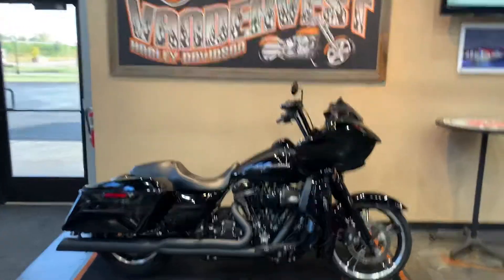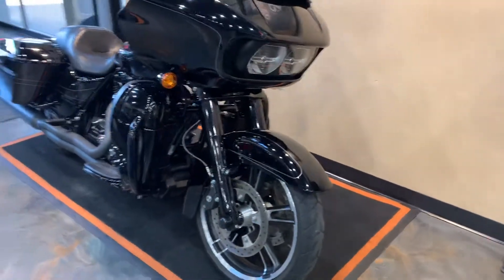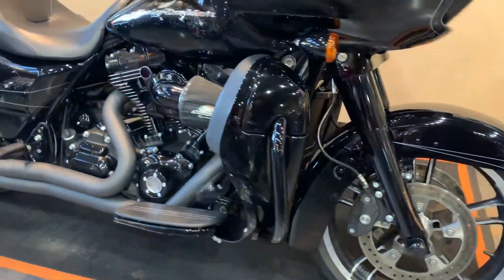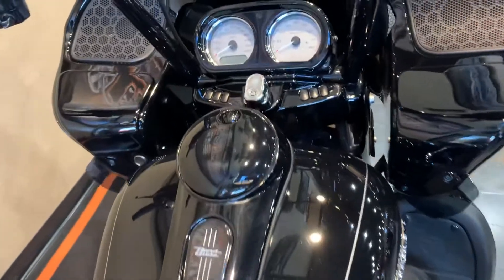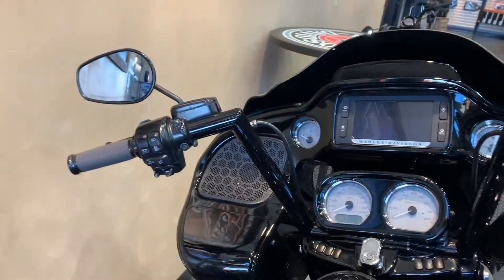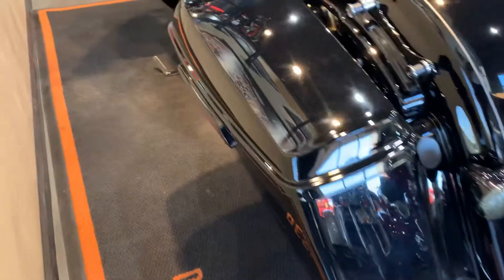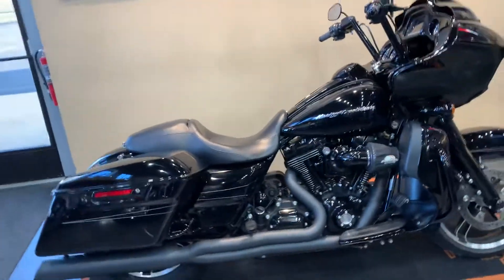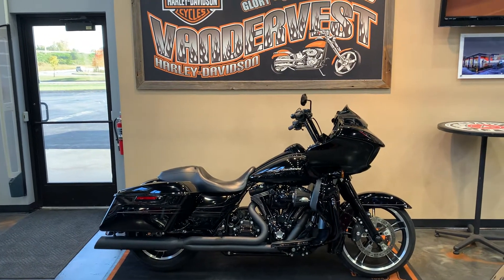2016 Harley-Davidson Road Glide Special in Vivid Black-FLTRXS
2016 Harley-Davidson Road Glide Special in Vivid Black.  This bike comes with the Twin Cam 103 Engine, 6-Speed Transmission, Custom Black Handlebars, KlockWerks Windshield, PM Grips, D&D Black 2-1 Exhaust, Heavy Breather Intake, H-D Painted to Match Lowers, 4 Point Docking Hardware, Legends Rear Shocks, H-D Tuner, Black Front Forks, Black Engine Guard, Black Rocker Boxes, Black Timer Cover, Black Side Transmission Cover, LED Headlamps, Black Levers, Black Passenger Foot Pegs, Black Brake Pedal, Black Rear Turn Signal Bar, Black Primary, Black Horn Cover, Black Shifter Arm, Contrast Shifter Peg, Contrast Shifter Linkage, Finned Headbolt Covers, Black Dash, Black Fuel Door, Black Derby Cover, and more.  Vandervest Harley-Davidson of Green Bay.